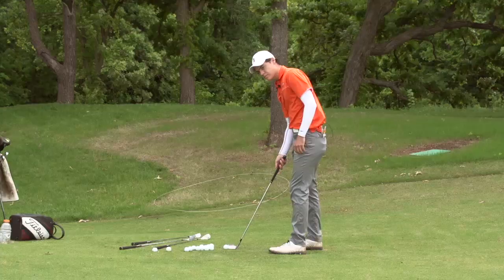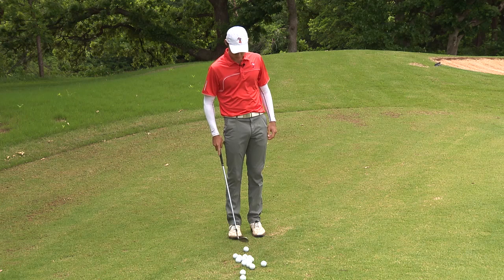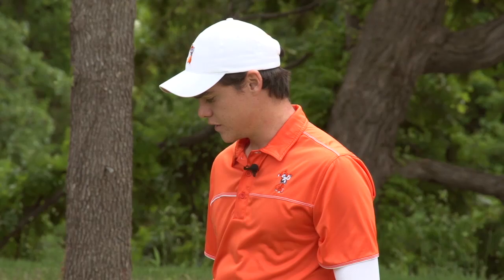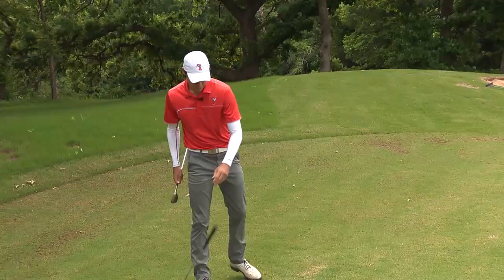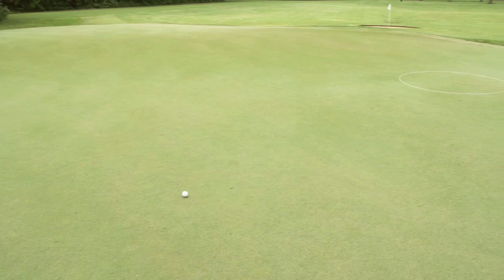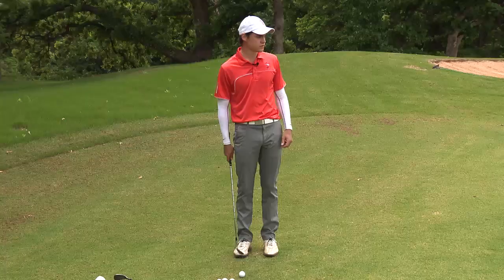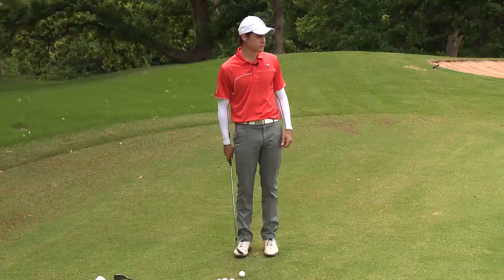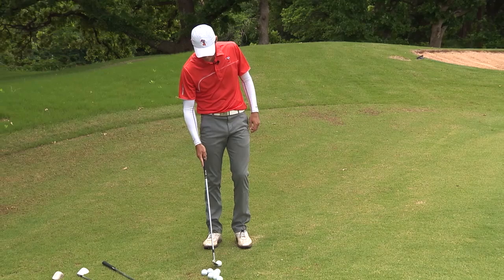Karsten Creek Classroom: Kristoffer Ventura Chipping Demonstration